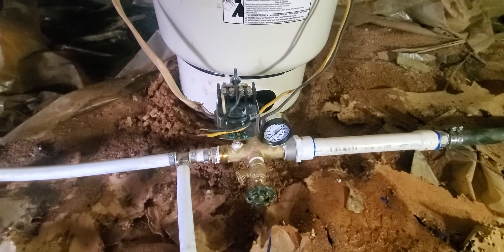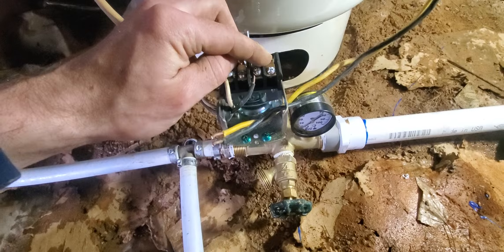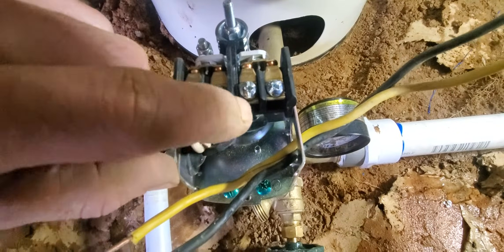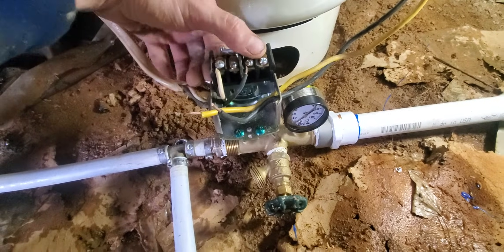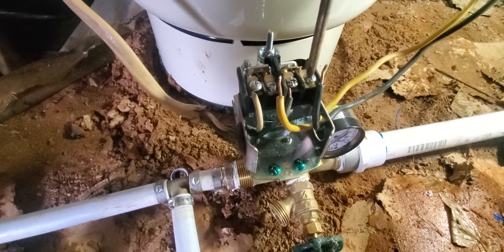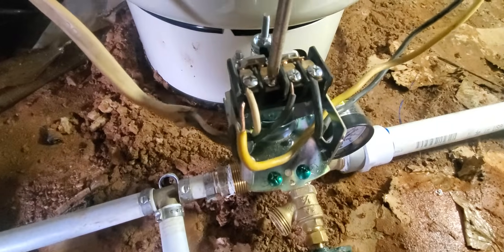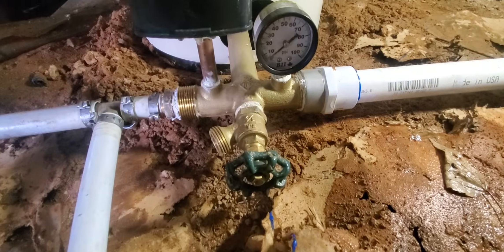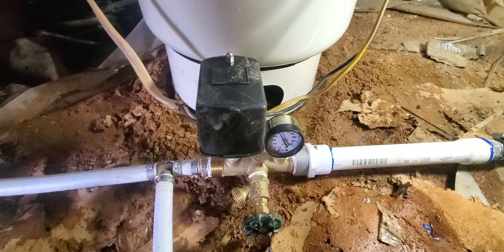No Water. How to Wire / Replace a Pressure Switch.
Very Short & Simple Explanation for How to Wire up a PressureSwitch

20 Gallon Bladder Tank
40/60 Pressure Switch
1/2 Hp 240v Pump 150ft Max Pumping Depth